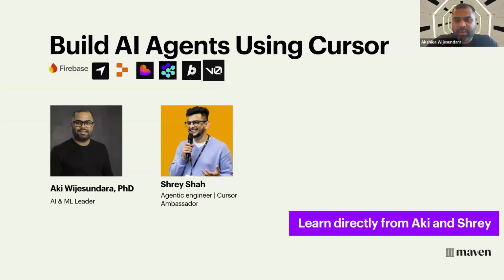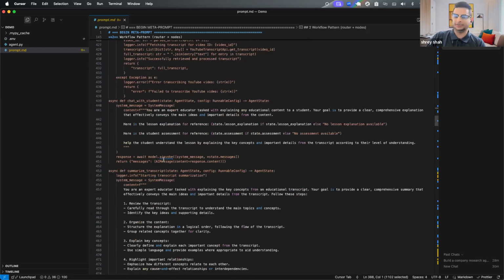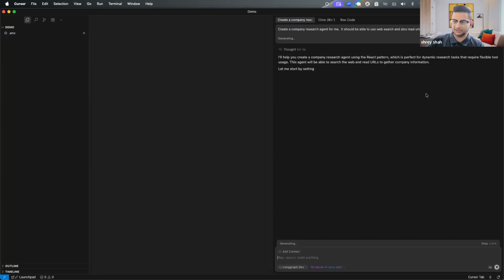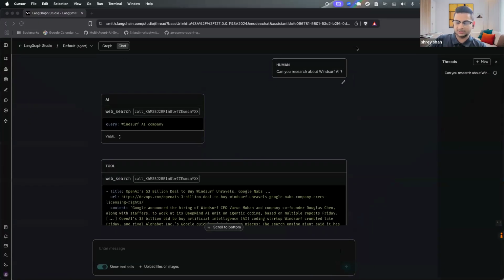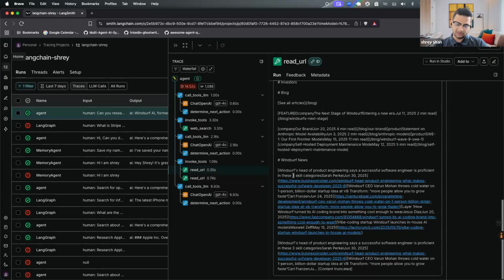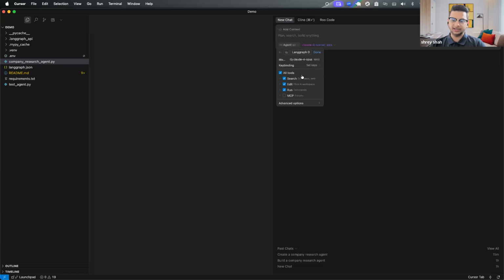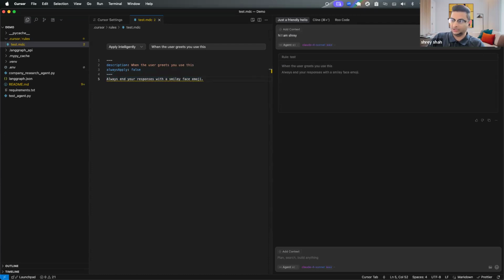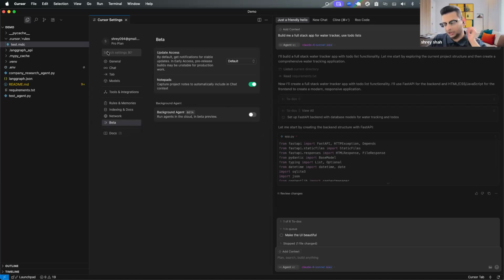Build AI Agents in 30 Min — Cursor Lightning Lab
- Agent skeleton in seconds: use Cursor to scaffold a react/workflow agents from a single prompt.
- Add memory & tools fast: plug in a vector store, function calls, and external APIs without leaving the IDE.
- Ship to prod on a coffee break: one-click deploy so your agent runs 24/7 in the cloud.

AI agents handle the grunt work—research, summarising, emailing—while you focus on strategy. Mastering Cursor’s agent workflow lets you validate ideas today, not next quarter.
You'll learn from

AI & ML Lead | Ex-Google Ambassador

🚀 Leading AI advisor to multiple startups, Ph.D. in ML and ex‑Google AI Accelerator lead, Akshika pairs cutting‑edge LLM know‑how with a builder’s mindset—turning ideas into AI‑first products at speed. That expertise now powers his rapid‑build AI software program.

Cursor Ambassador

A Cursor Ambassador and AI software engineer who builds cutting-edge systems with advanced frameworks such as LangChain, LangGraph, multi-agent workflows, and ComfyUI. His expertise spans the full generative-AI pipeline—fine-tuning models with Hugging Face and MLflow, crafting precise prompts, and deploying solutions through FastAPI and LangServe. Equally skilled at integrating automation, he leverages Gradio and Streamlit to deliver intuitive user interfaces. Grounded in a strong testing-and-development background, he designs complex yet scalable AI workflows, relentlessly refining and optimizing each project to push the boundaries of modern AI software development.